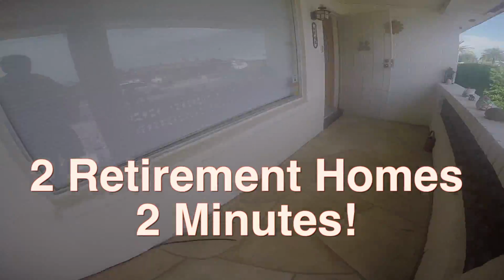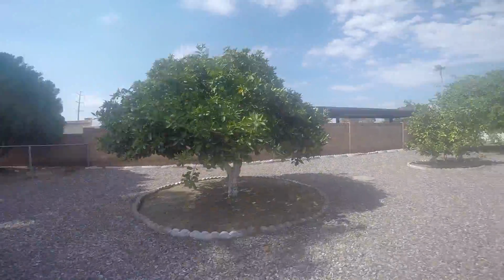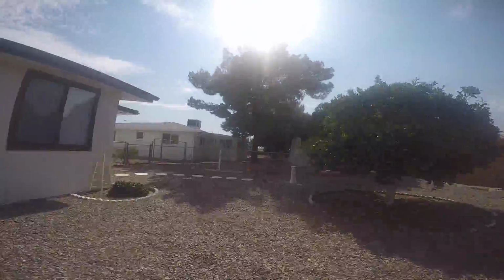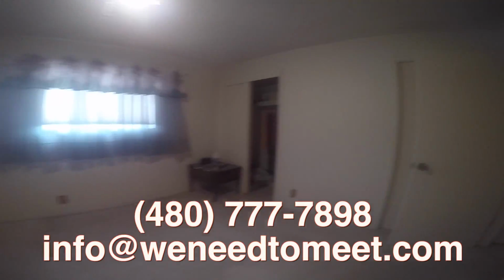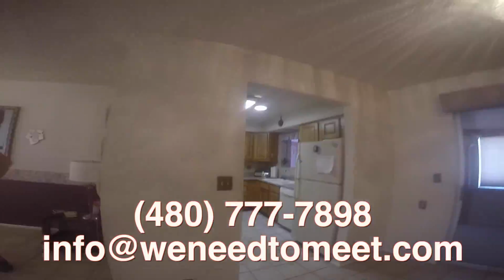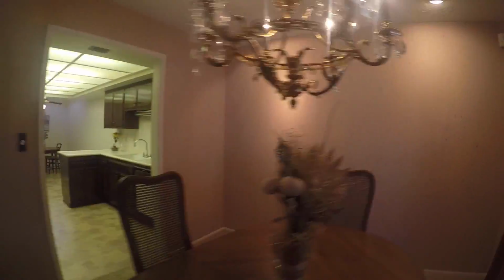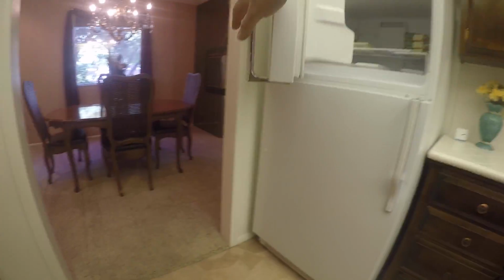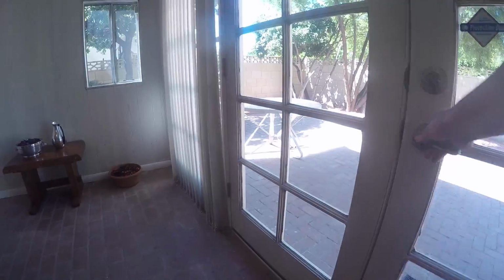2 Retirement Homes In Less Than 2 Minutes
2 homes in a 55 plus community not yet for sale. See it first! To see any home on the market any home for sale on zillow.com we can help you. Paul & Jodi have 40 years of combined Real Estate experience. When your buying a home our services are free, but our knowledge and experience are priceless!